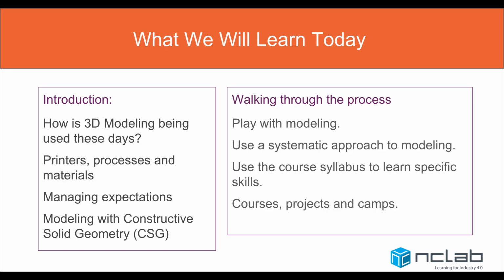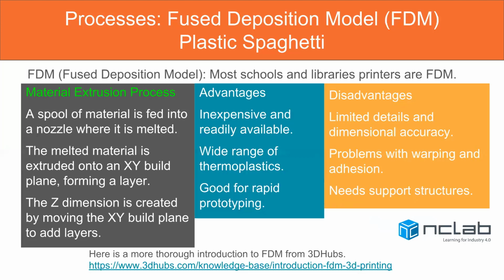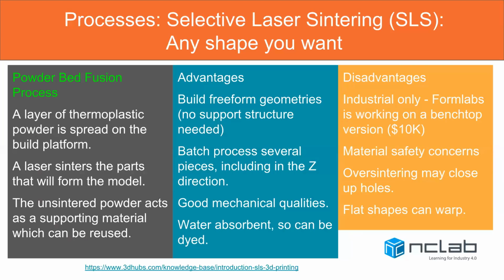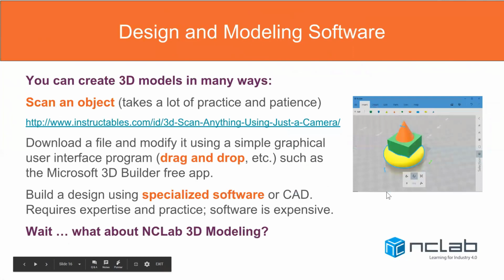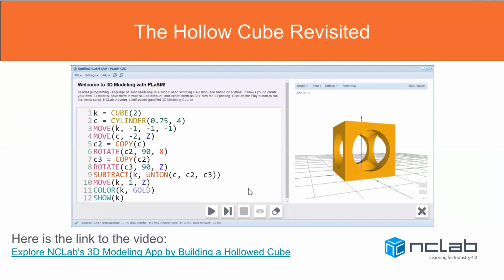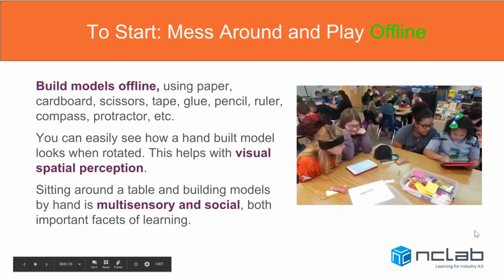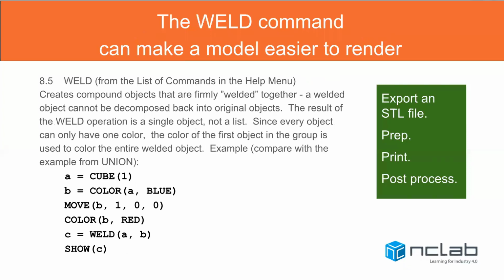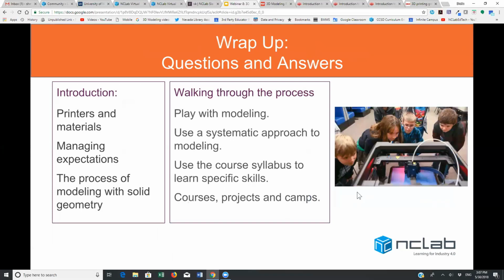Library Webinar 8 3D Modeling and Printing with NCLab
Getting your 3D model from the idea stage, through modeling building, 3D printing and finishing has its challenges.  Learn about common printing methods and their requirements, design criteria, a modeling flowchart, and ideas for your coding and modeling clubs, camps and classes.